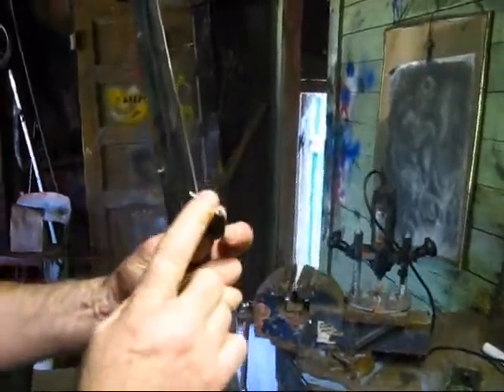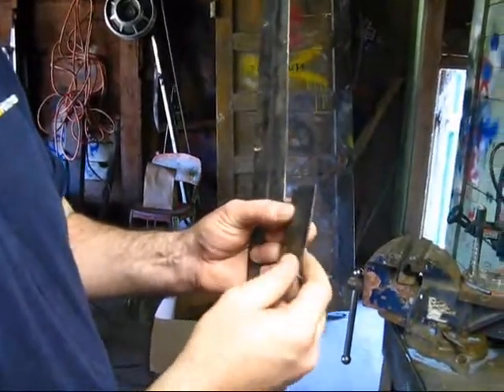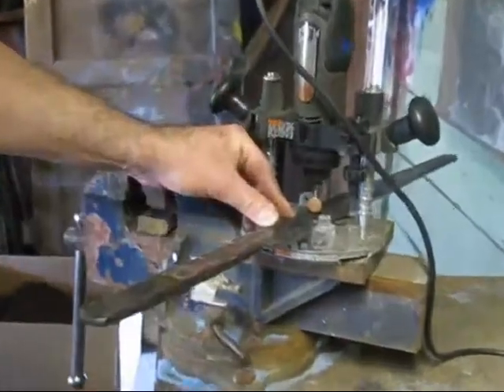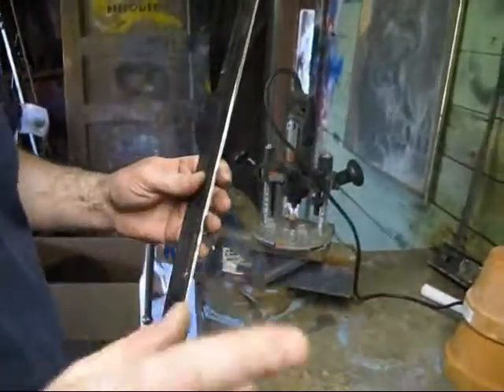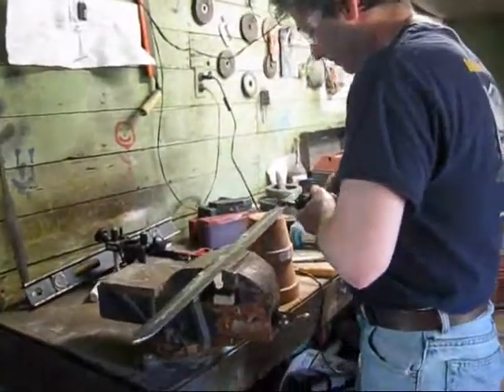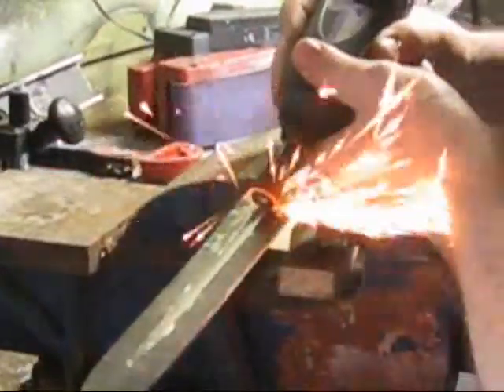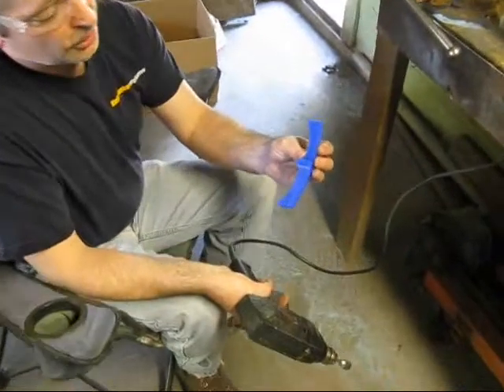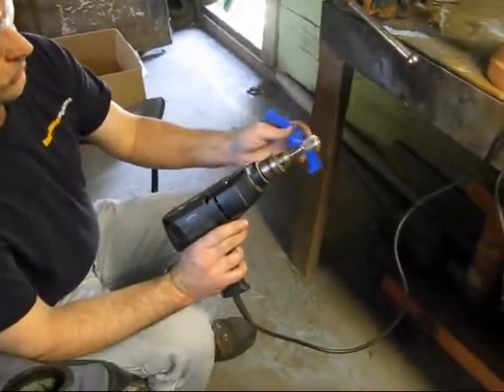Blue Halo Ch3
Moving along, getting close to heat treat, carburizing and casting the hilt.